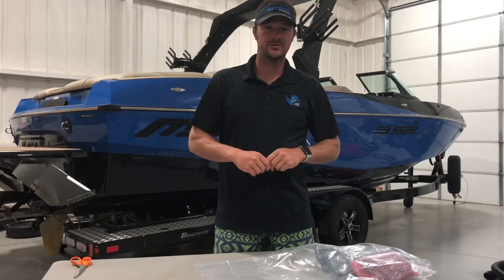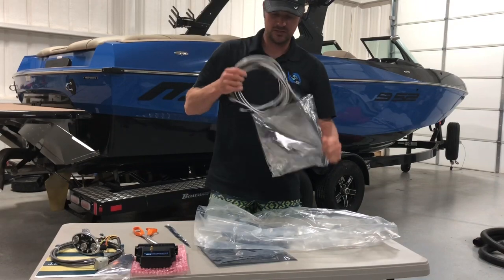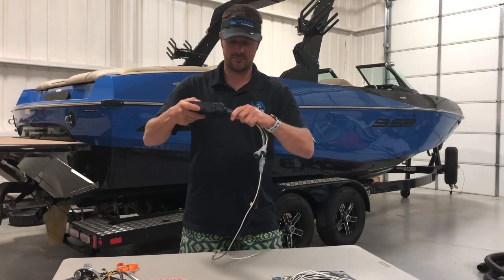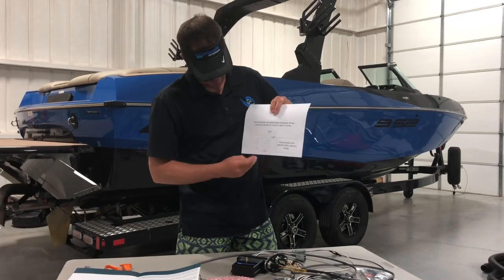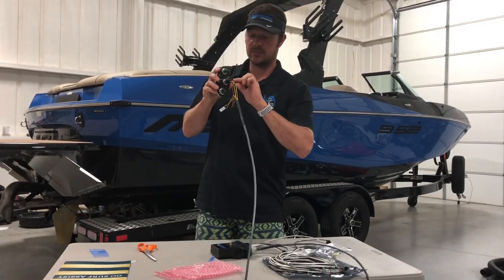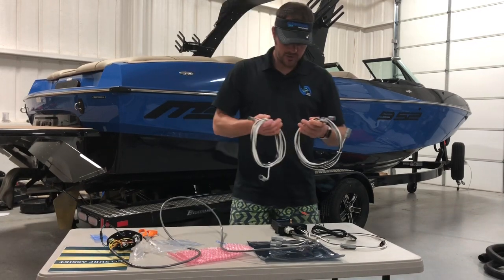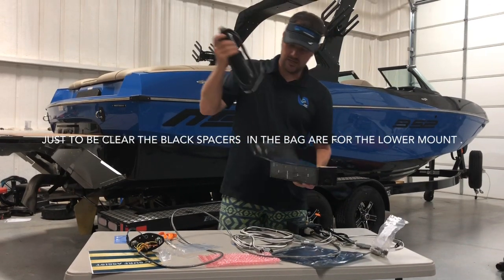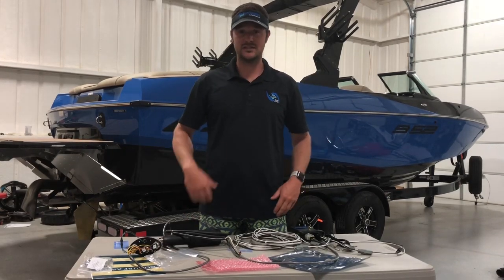Go Surf Assist Electrical Installation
A walk-through of the electrical components of GSA